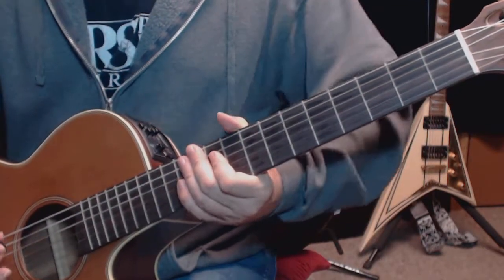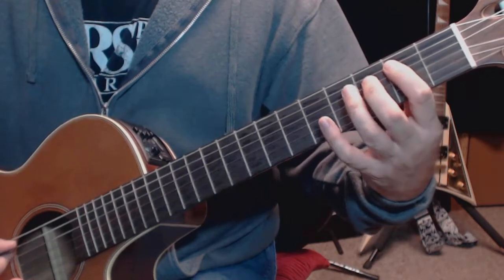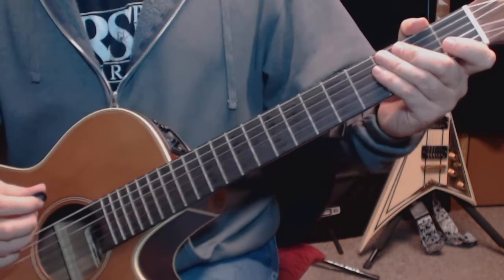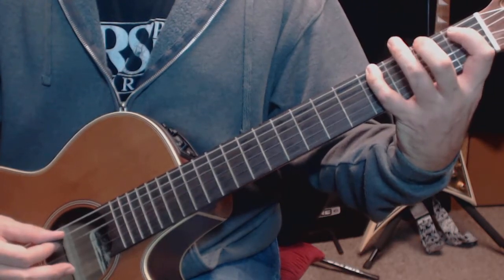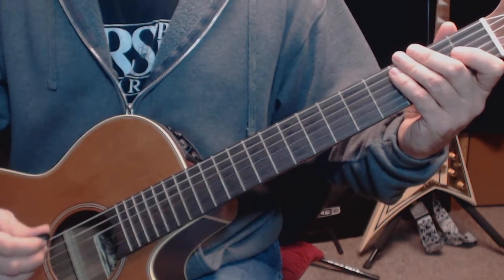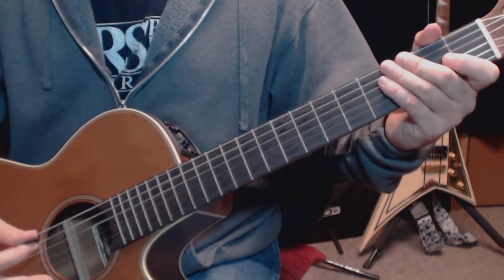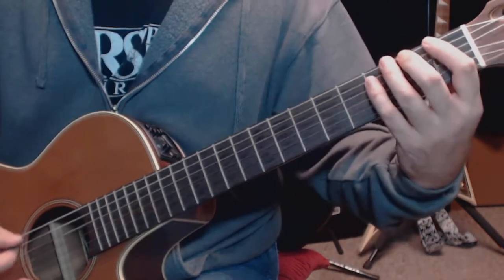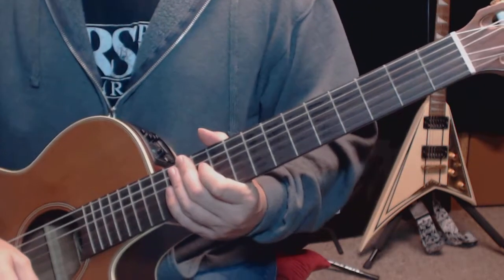124 finger exercise - Student Exercise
This is an exercise I use for teaching my students finger coordination while getting them ready for full scales.